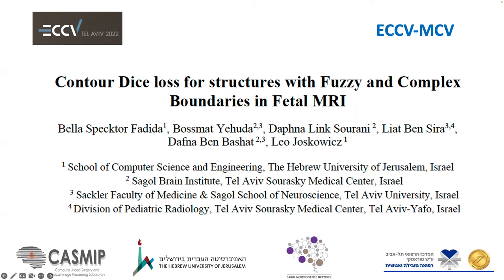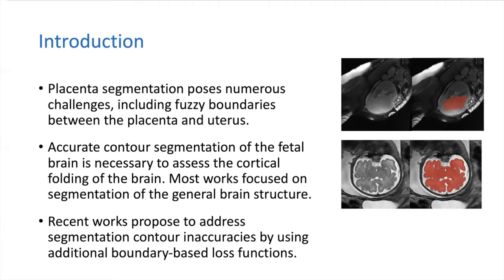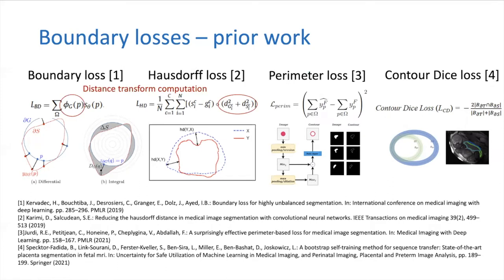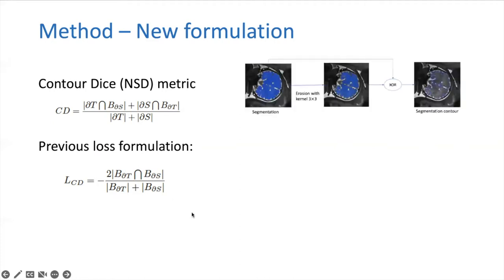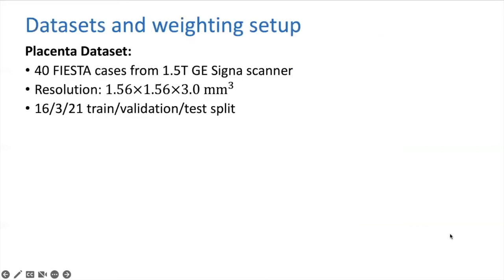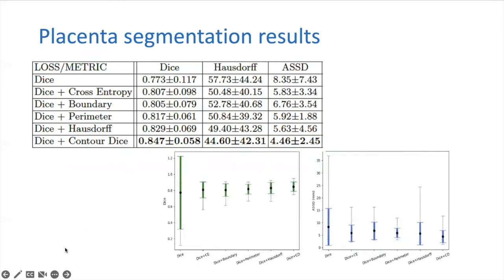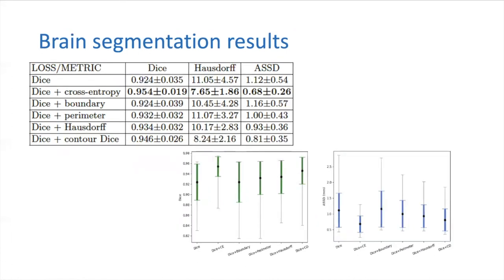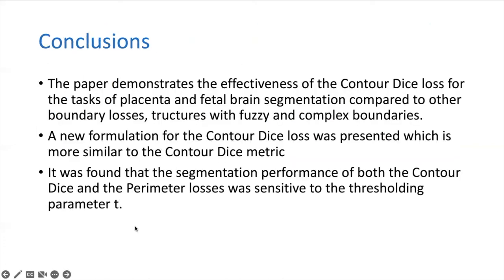Contour Dice loss for structures with Fuzzy and Complex Boundaries in Fetal MRI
Authors: Bella Specktor Fadida (HUJI)*; Bossmat Yehuda (Sagol Brain Institute, Tel Aviv Sourasky Medical Center; Sagol School of Neuroscience, Tel Aviv University); Daphna Link-Sourani (Tel Aviv Sourasky Medical Center); Liat Ben Sira (Sackler Faculty of Medicine & Sagol School of Neuroscience, Tel Aviv University; Division of Pediatric Radiology, Tel Aviv Sourasky Medical Center, Tel Aviv-Yafo); Dafna Ben Bashat (Tel-Aviv Sourasky Medical Center); Leo Joskowicz (HUJI)

Abstract: Volumetric measurements of fetal structures in MRI are time consuming and error prone and therefore require automatic segmentation. Placenta segmentation and accurate fetal brain segmentation for gyrification assessment are particularly challenging because of the placenta fuzzy boundaries and the fetal brain cortex complex folding. In this paper, we study the use of the Contour Dice loss for both problems and compare it to other boundary losses and to the combined Dice and Cross-Entropy loss. The loss is computed efficiently for each slice via erosion, dilation and XOR operators. We describe a new formulation of the loss akin to the Contour Dice metric. The combination of the Dice loss and the Contour Dice yielded the best performance for placenta seg- mentation. For fetal brain segmentation, the best performing loss was the combined Dice with Cross-Entropy loss followed by the Dice with Contour Dice loss, which performed better than other boundary losses.